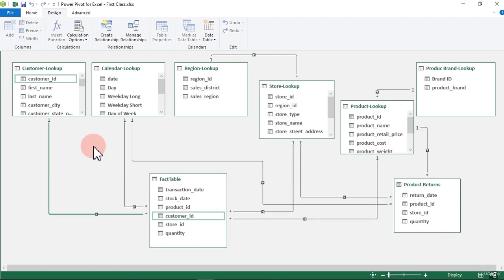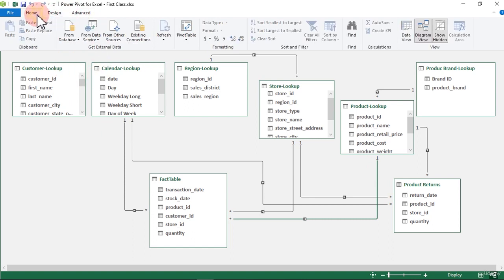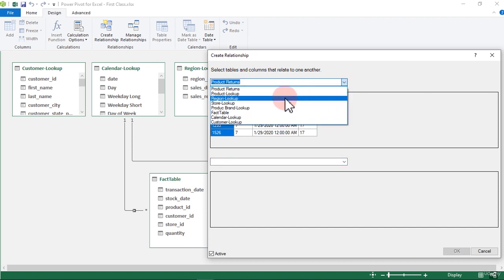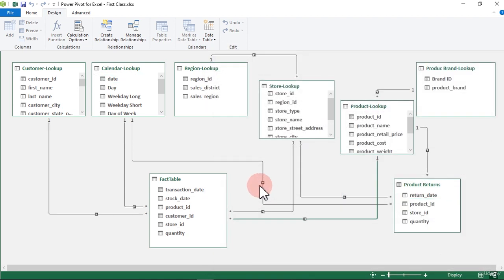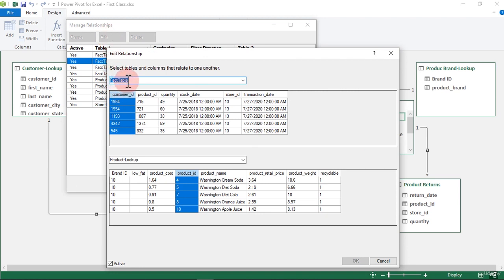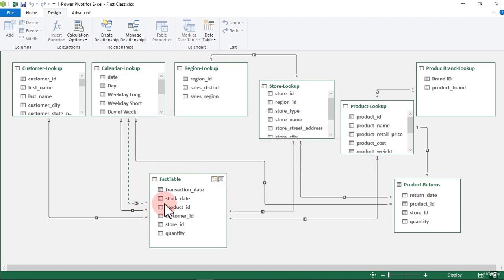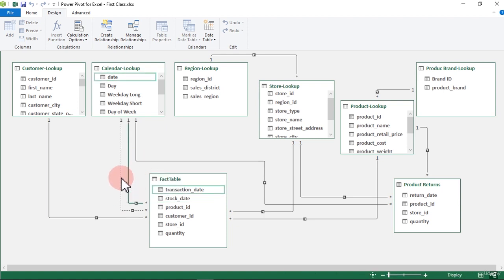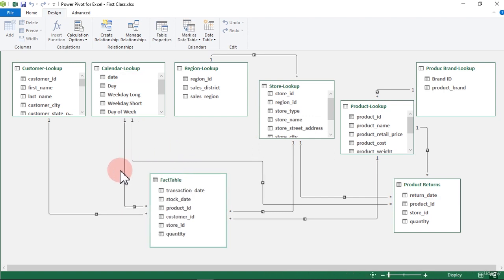How to Edit Relationships in Power Pivot